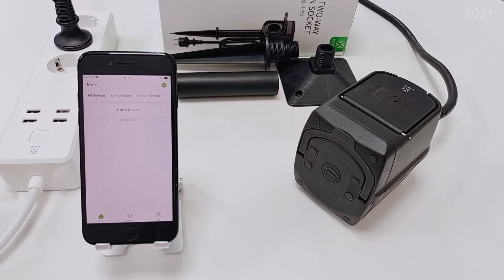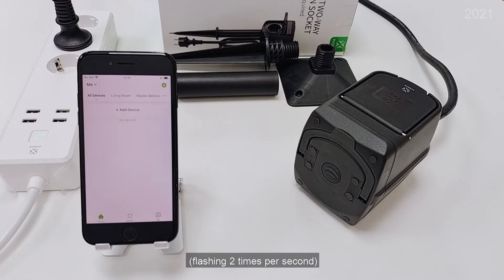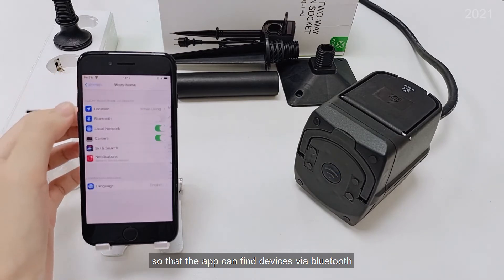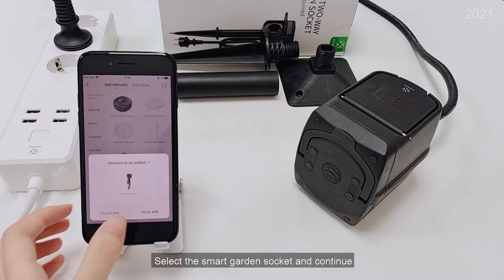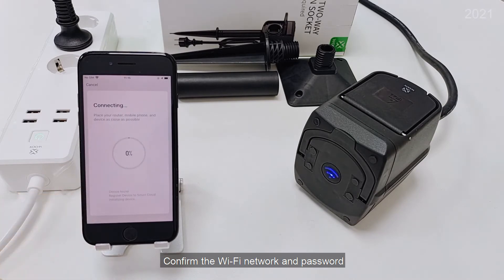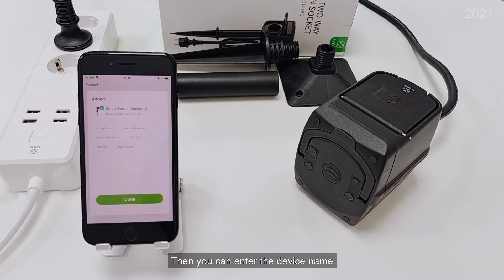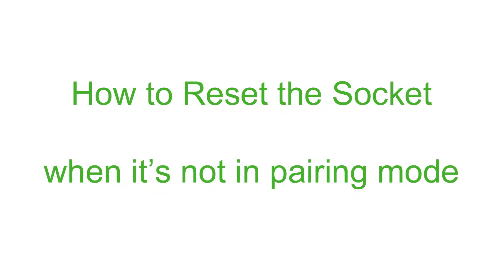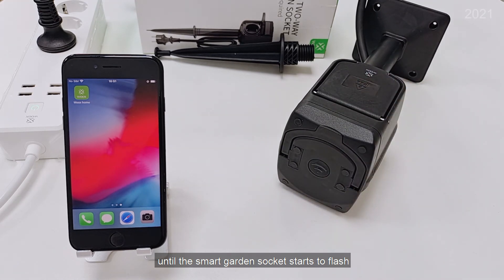R6079 Smart Dual Outdoor Socket set up video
Set up video on our WOOX R6079 Smart Dual Outdoor Socket.
More about the R6079,
WOOX R6079 Smart Two-way Outdoor Socket is here to assist you to bring smart electricity point into your garden or other outside properties. R6079 is equipped with two 16A Type F sockets that can be controlled individually or as a group in the free WOOX Home application. Equipped in a matte black and robust finish, this product is a powerful addition to any garden or outdoor area.

Installation possibilities
R6079 Smart Two-way Outdoor Socket comes with a multi bracket system giving you the best of both world of installation features outdoor. You can screw on the supplied pin to stick R6079 into sand, mud or grass bottoms or you can screw on a foot with 4 screw holes so the R6079 can stand by itself and you can screw it on a wall, on a stone flour or for example on a wooden platform, it gives you the flexibility of installation wherever you wish to use it.

Passing electricity to R6079 is done by its input AC cable which is already supplied on the product, we equip R6079 with a 140cm long H07RN-F 3G1.5mm² type cable with on its end a Type F, Schucko plug which you can insert into any wall socket or extention lead.

The lids that protect the sockets from moisture are provided with springs, which ensures a tight installation feeling at all times, with plugs in the sockets or without plugs in the sockets.

Remote and Voice control
WOOX R6079 Smart Two-way Outdoor Socket comes with 2 AC sockets that can be controlled independently or together, it provides a flexible solution to power outdoor equipment. It can be controlled with WOOX Home app remotely or with simple voice commands like; “Hey Google, turn off the garden socket.” Our R6079 supports voice control by Amazon Alexa, Google Assistant and Siri.

No Subscriptions, No Separate Hub
Run the WOOX Smart Two-way Outdoor Socket through your existing home Wi-Fi network with no need for a separate hub or paid subscription service.

Package includes:
1. R6079 Smart Two-way Outdoor Socket
2. Multi brackets, Pin & Foot + screws
3. Multi-language user manual